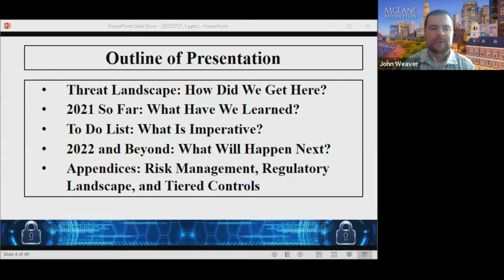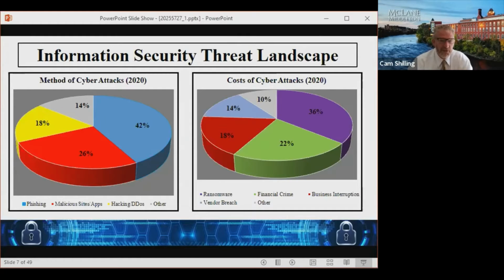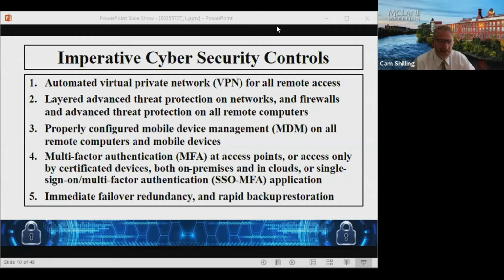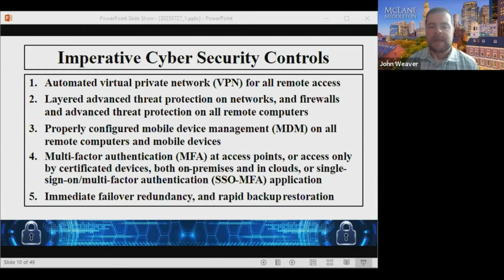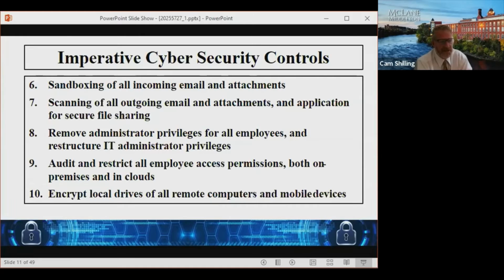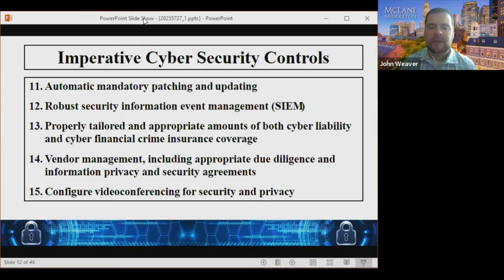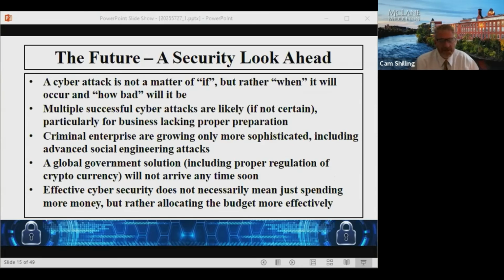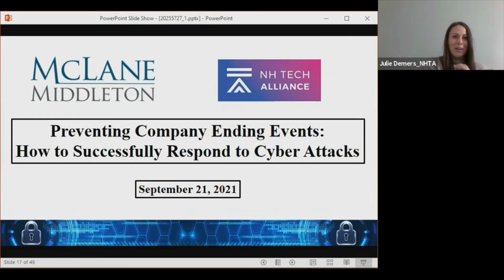Preventing Company Ending Events: How to Successfully Respond to Cyber Attacks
Presented by the NH Tech Alliance, NH SBDC, and McLane Middelton